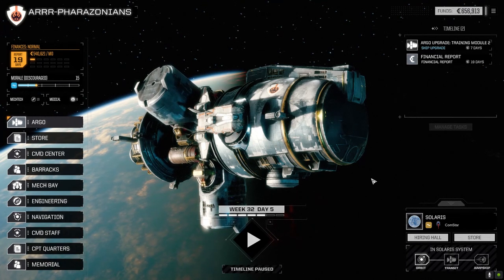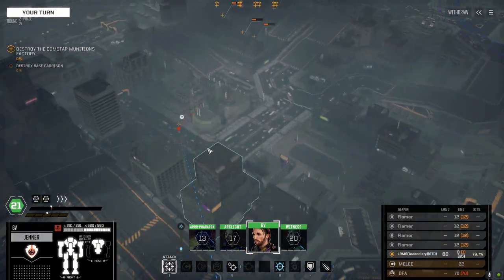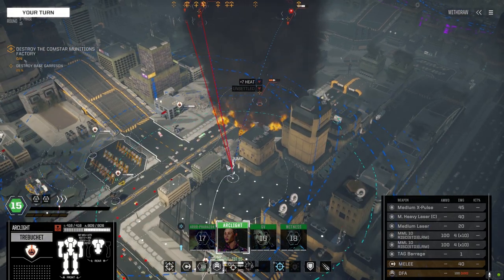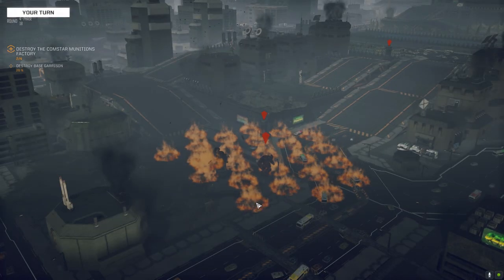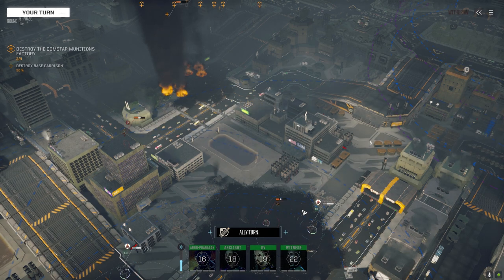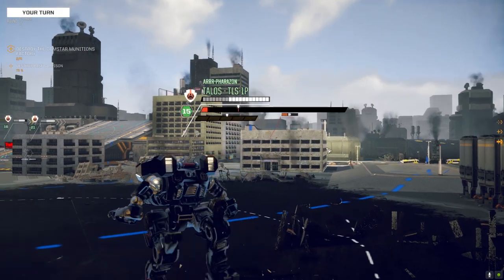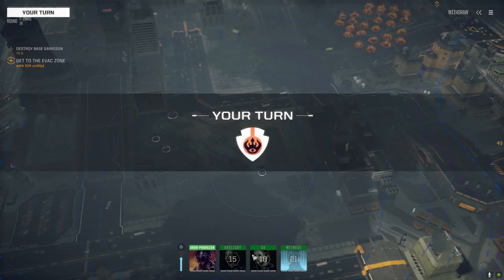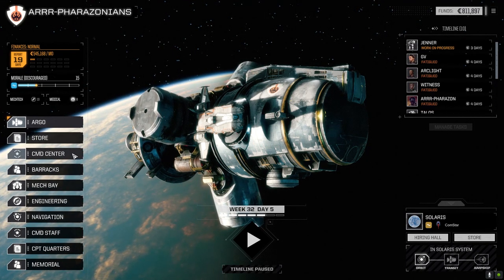Roguetech - ARRR! Ep14